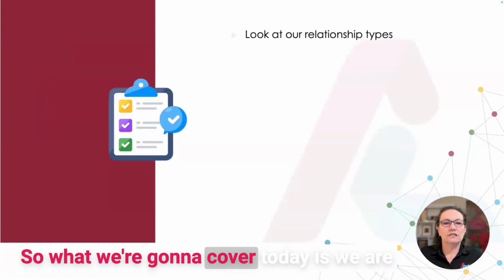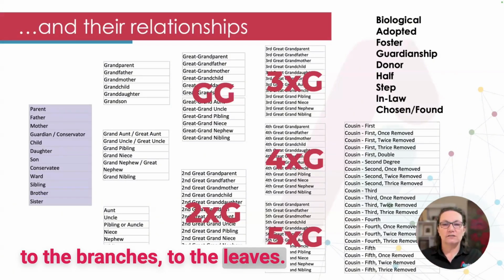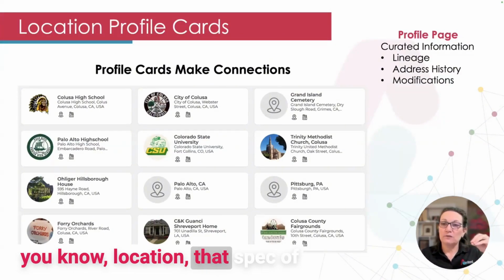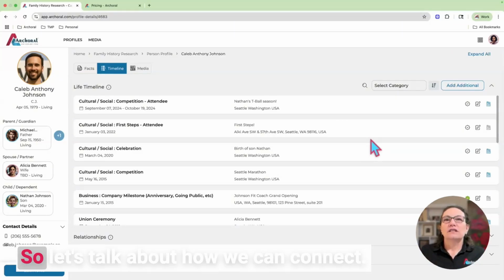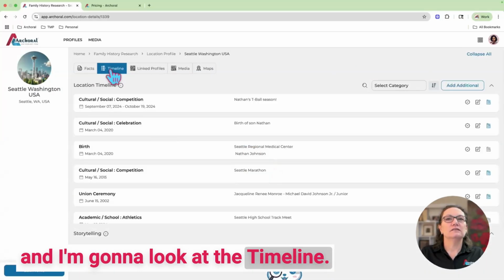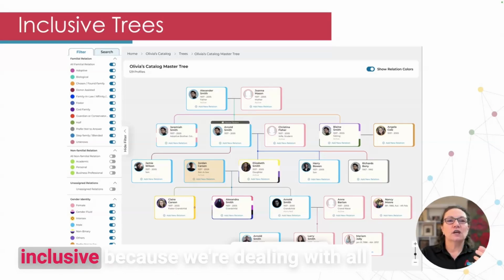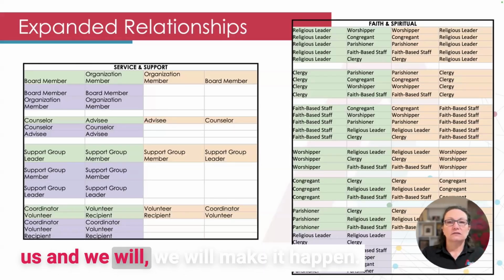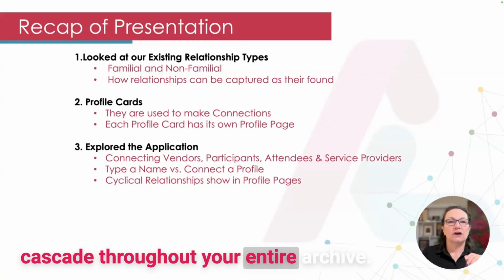Exploring Relationships with Archoral: Connecting People & Stories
Join Kate and LaVern, co-founders of Archoral, as they delve into the intricate world of mapping relationships and nonfamilial connections. This episode covers an overview of familial and nonfamilial relationship types, the functionality of profile cards, and the interplay of various relationship statuses. Learn how Archoral's profile cards and application interface allow for capturing and curating complex familial and nonfamilial connections, enhancing the depth of your genealogical research. Don't miss the bonus sneak peek into the innovative inclusive trees and expanded relationship builder, shaped by the feedback from Archoral's vibrant community.

00:00 Introduction and Overview
00:16 Understanding Familial and Nonfamilial Relationships
06:14 Exploring Profile Cards
09:52 Navigating the Application Dashboard
10:37 Creating and Linking Profiles
19:01 Bonus Sneak Peek: Inclusive Trees
20:57 Expanded Relationship Types
25:05 Revamped Relationship Builder
25:55 Recap and Conclusion